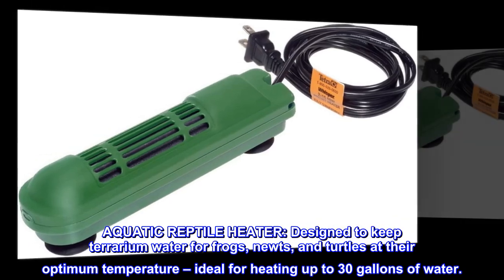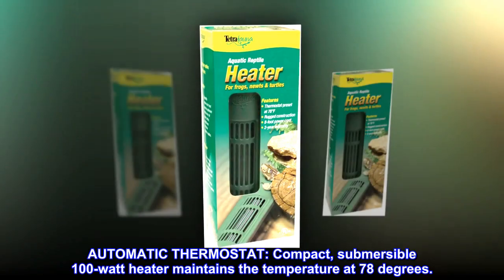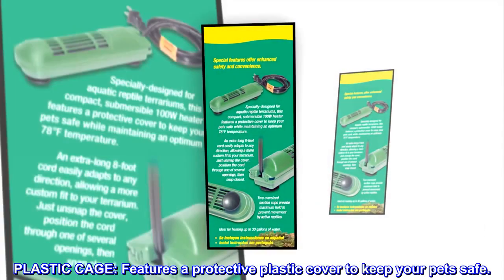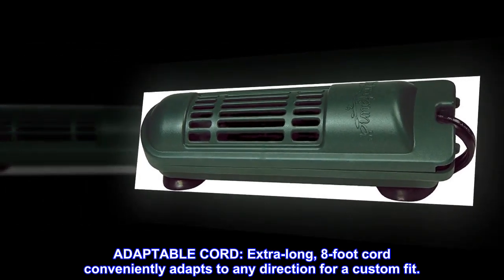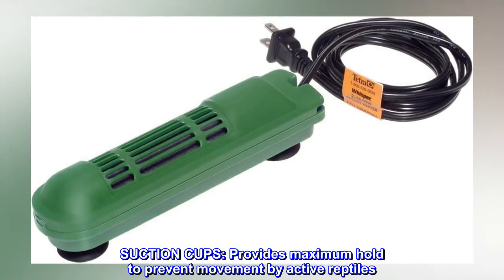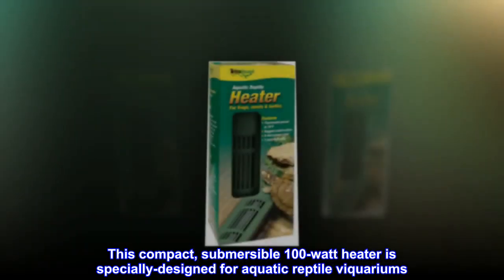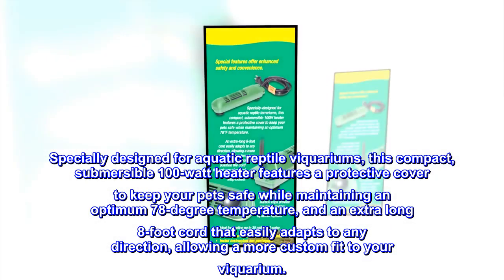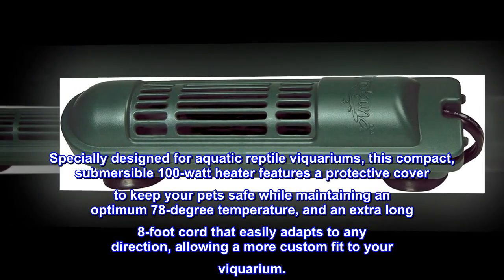Tetra 26445 Fauna Aquatic Reptile Heater For Frogs, Newts & Turtles,100 Watt,green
AQUATIC REPTILE HEATER: Designed to keep terrarium water for frogs, newts, and turtles at their optimum temperature – ideal for heating up to 30 gallons of water.
AUTOMATIC THERMOSTAT: Compact, submersible 100-watt heater maintains the temperature at 78 degrees.
PLASTIC CAGE: Features a protective plastic cover to keep your pets safe.
ADAPTABLE CORD: Extra-long, 8-foot cord conveniently adapts to any direction for a custom fit.
SUCTION CUPS: Provides maximum hold to prevent movement by active reptiles. Note: Refer user manual below for proper installation and specification.
This compact, submersible 100-watt heater is specially-designed for aquatic reptile viquariums. Specially designed for aquatic reptile viquariums, this compact, submersible 100-watt heater features a protective cover to keep your pets safe while maintaining an optimum 78-degree temperature, and an extra long 8-foot cord that easily adapts to any direction, allowing a more custom fit to your viquarium.